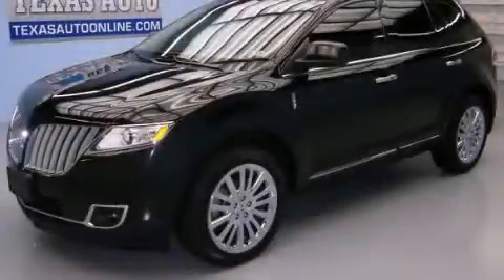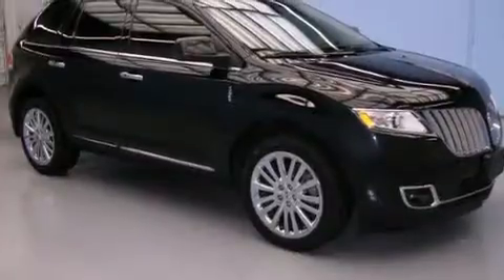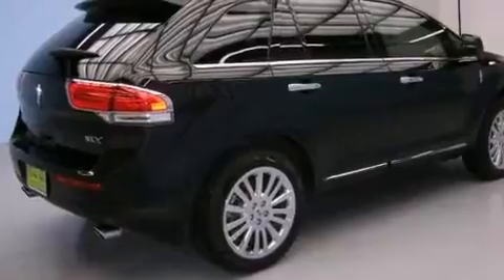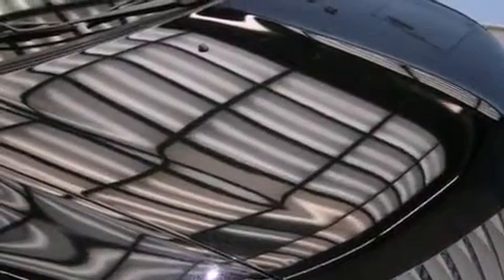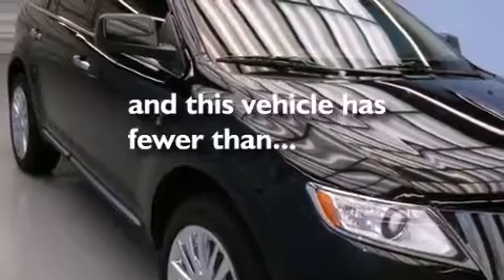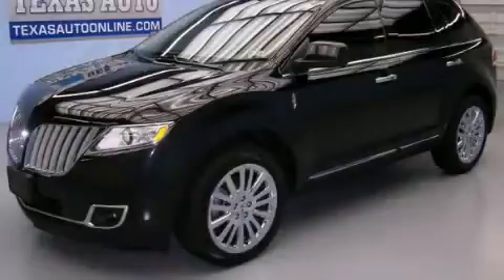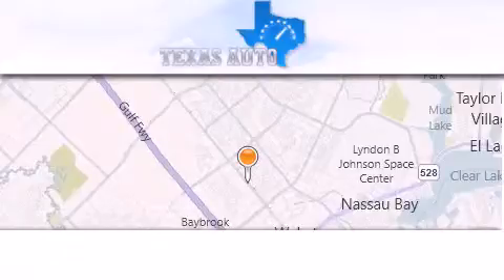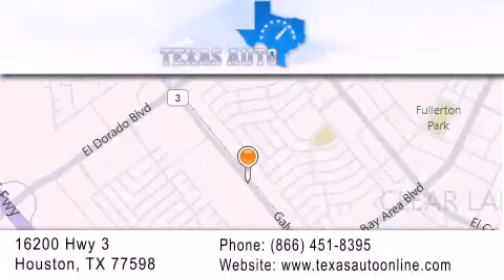2011 LINCOLN MKX PANO San Antonio TX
We are proud to present this 2011 LINCOLN MKX PANO .

 Year : 2011
 Make : LINCOLN
 Model : MKX PANO
 Engine : 3.7L Ti-VCT V6 Engine
 Trans . : Automatic
 Exterior : Black
 Miles : 62,527
 Interior : Black

 2011 LINCOLN MKX PANO Houston TX